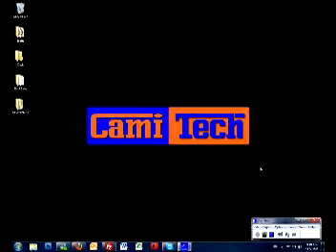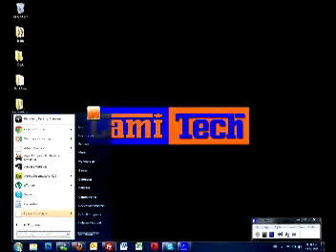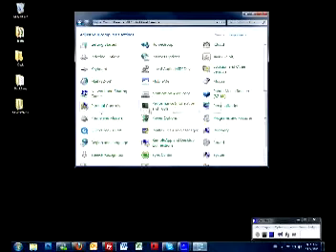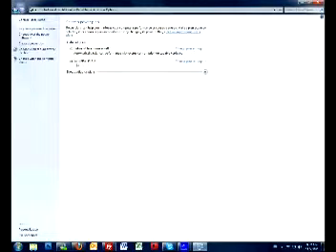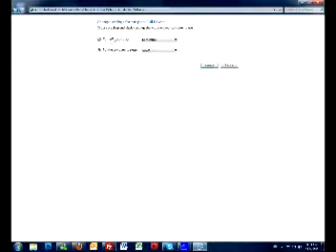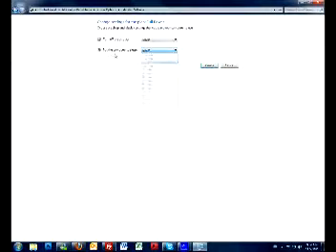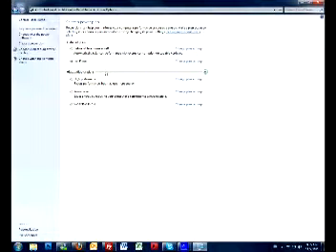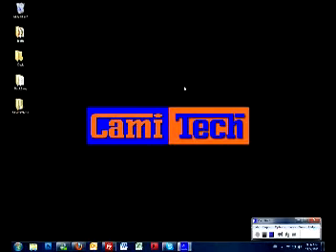Power Management on your computer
Here's how to adjust your computer to not turn off, hibernate, or sleep when you are not using it.
  I'll show you how to change the settings, and how to create new power plan options so that you can have your computer functioning the way you wanted.
  YOU SHOULD WATCH IF:
    -if your computer is turning off the monitor.
   -It is going to sleep, hibernation, or anything like this.
   -If your laptop is sleeping or shutting down when you close the lid.
  - If your laptop sleeps instead of shut down when you pres the power button.
   -If you want to adjust a timer to when it turns off.